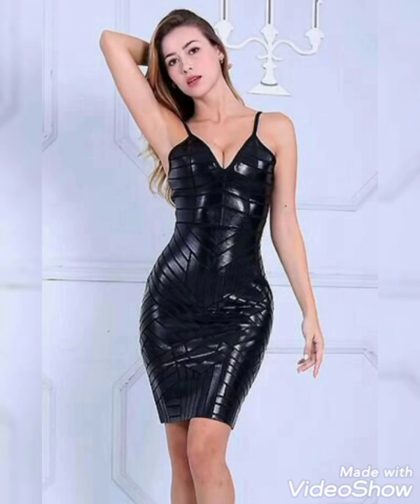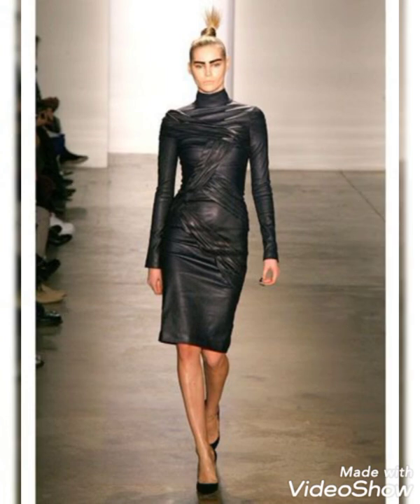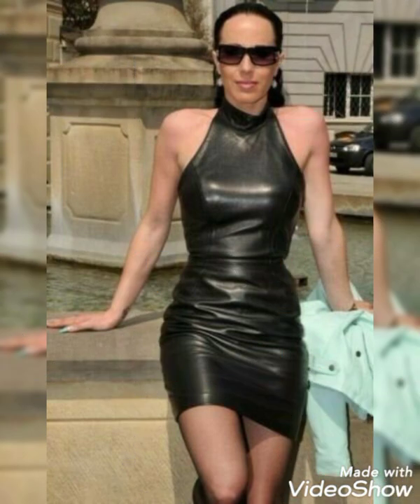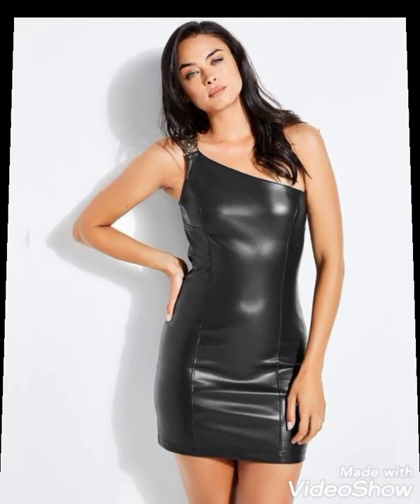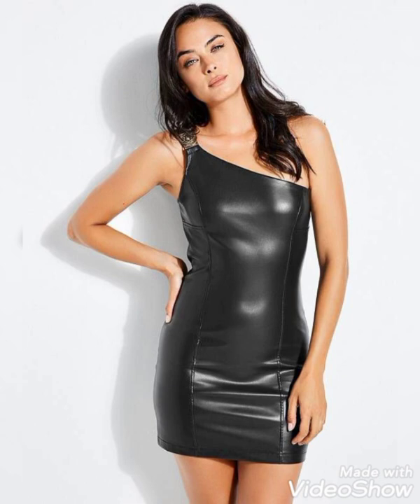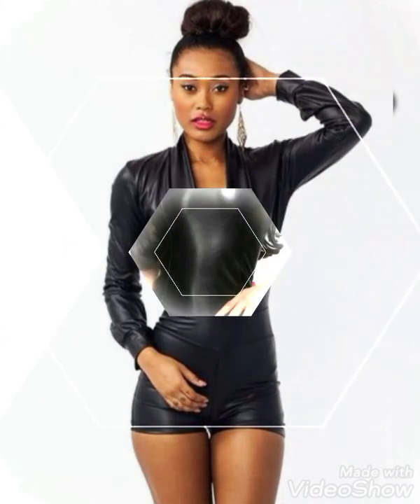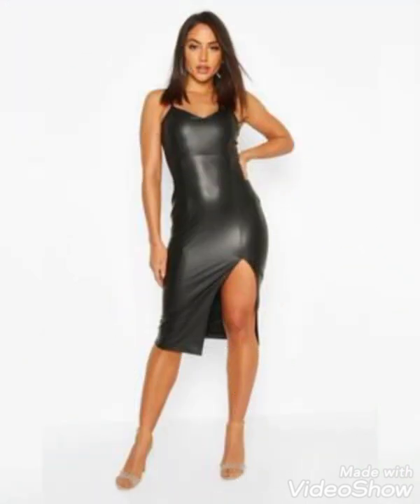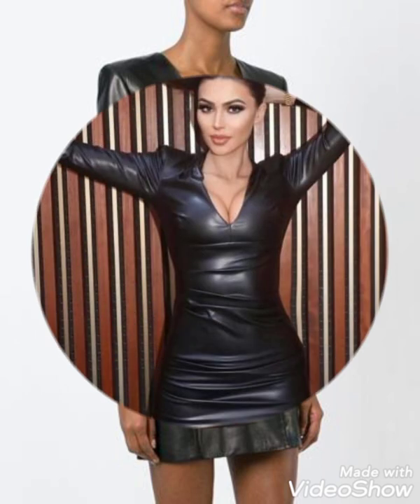VERY COOLEST AND STUNNING LEATHER BODY CON DRESSES FOR WORK WEAR WOMEN NEW TREND #2022#2023